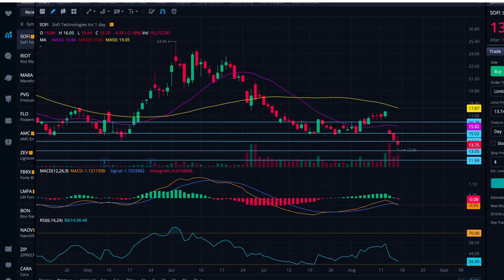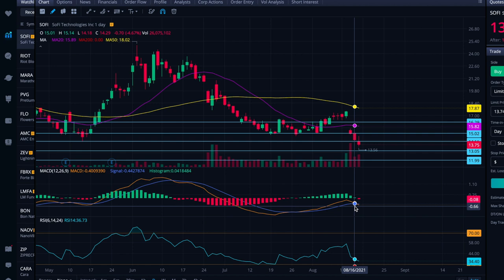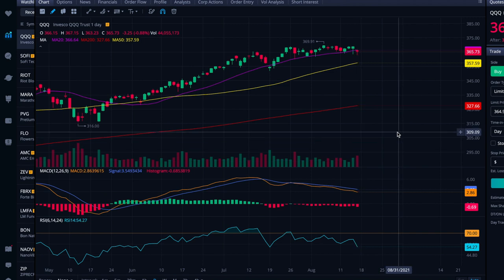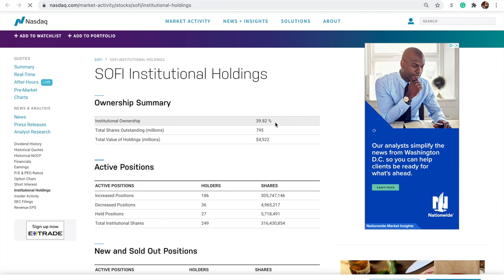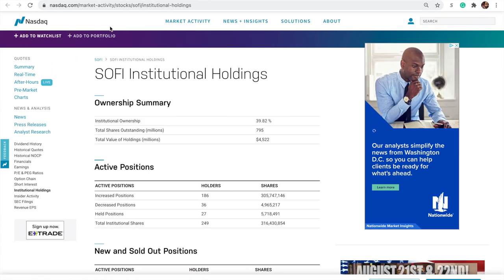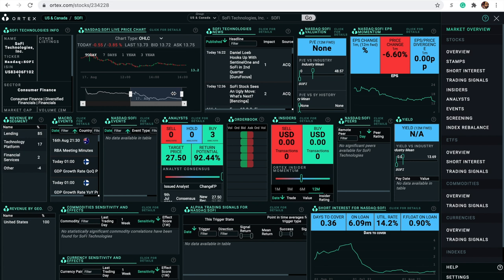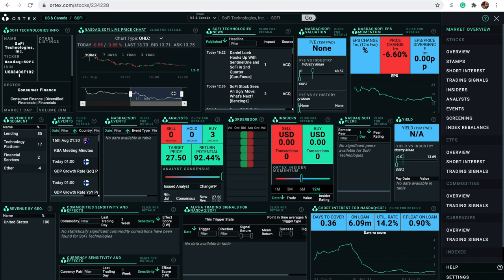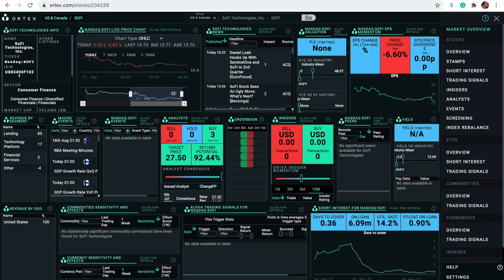SoFi stock manipulation mini | A $SOFI chart and data analysis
There’s a lot of talk lately about how heavily manipulated SOFI stock is. In this manipulation mini, let’s take a look at some key elements of theories surrounding manipulation.

❤️ If you enjoyed this video, please share it wherever you talk stocks! Reddit, Twitter, Facebook, etc.

Add thoughts or questions in the comments — I look at them every night.